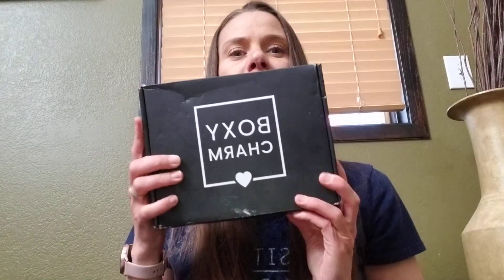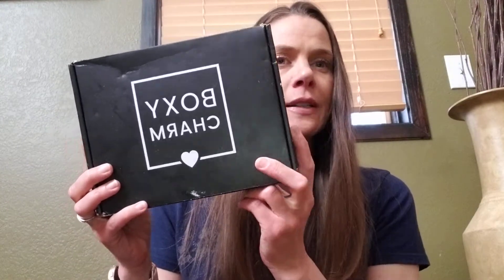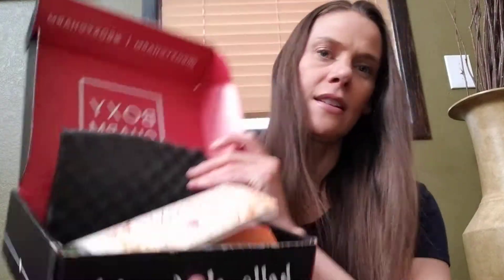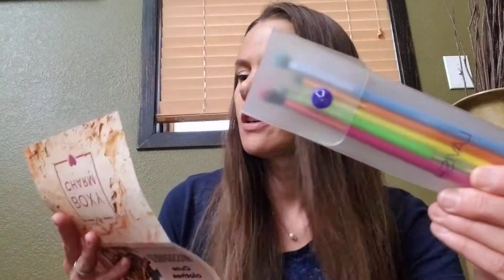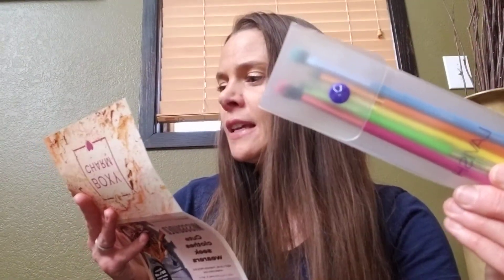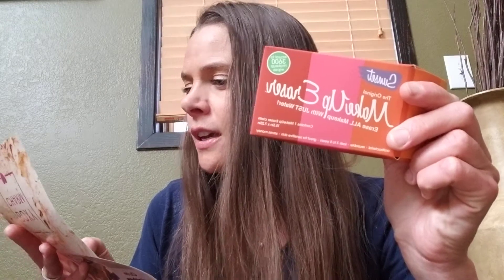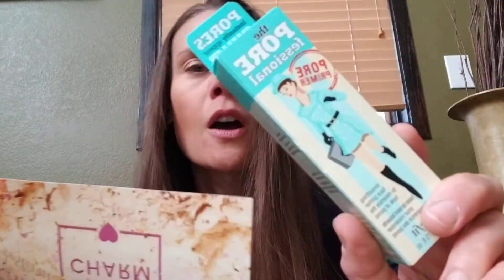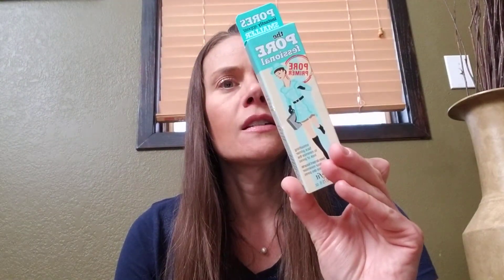Boxycharm April 2020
BoxyCharm $25 for base $35 for premium $49.99 for Luxe